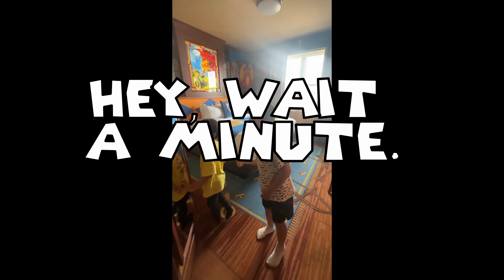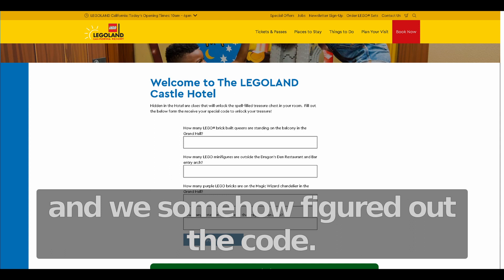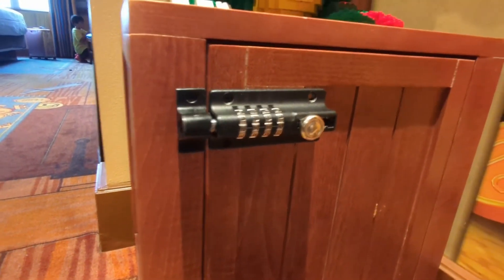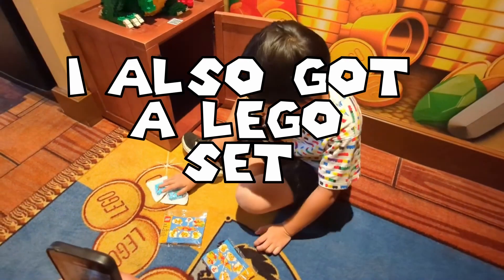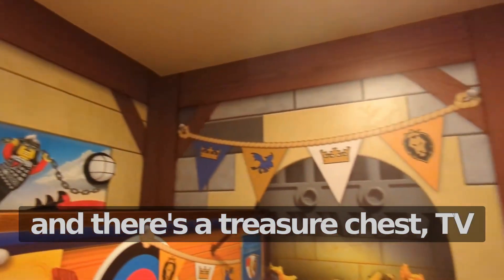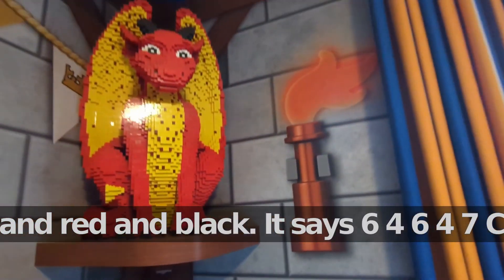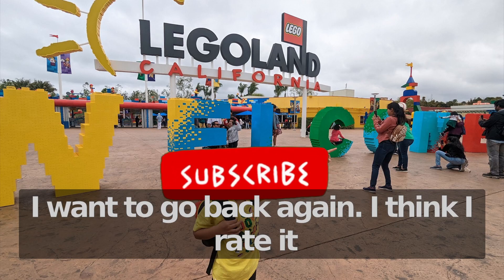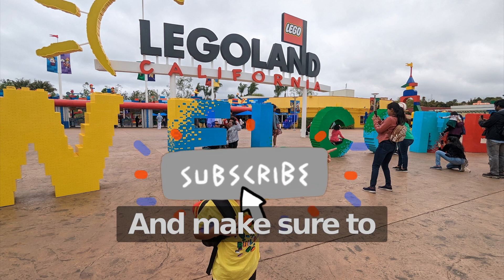The TREASURE HUNT PASSWORD is...🤣Castle Hotel: Legoland.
Will your kids like the Castle Hotel at Legoland California?  Or should you save your money?